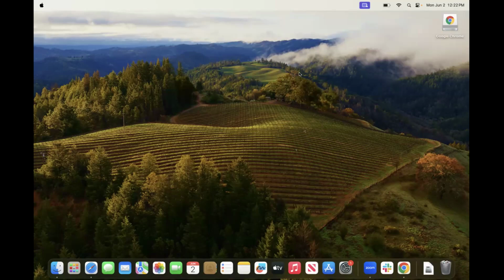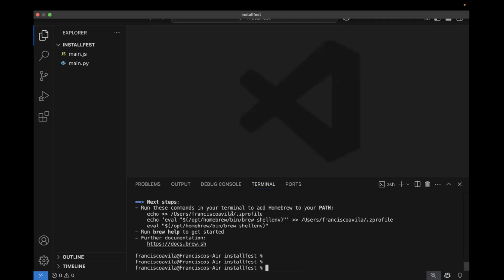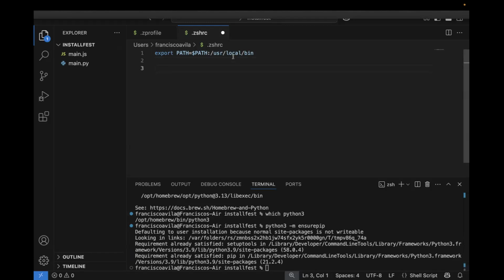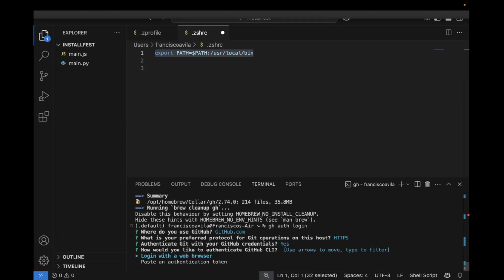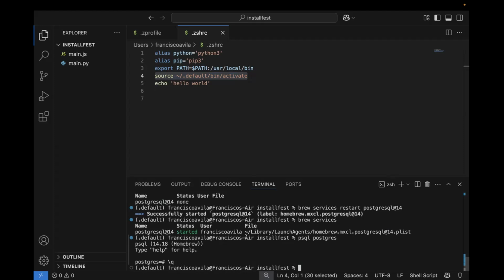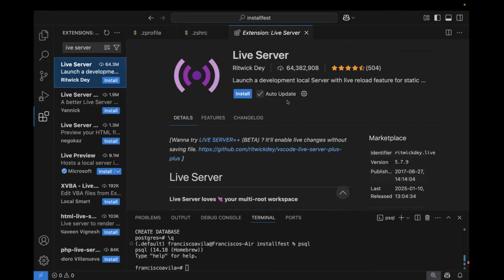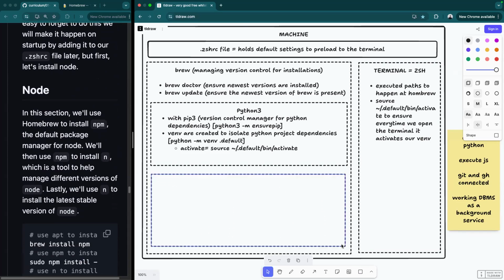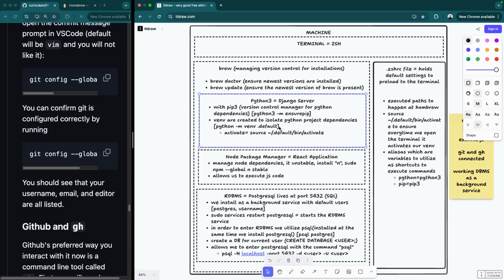1.5 Mac Installfest